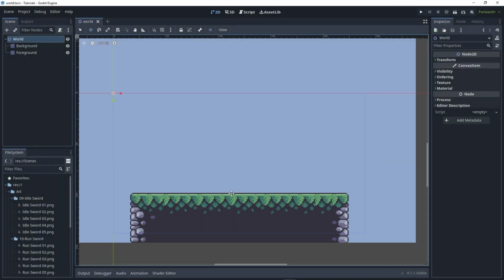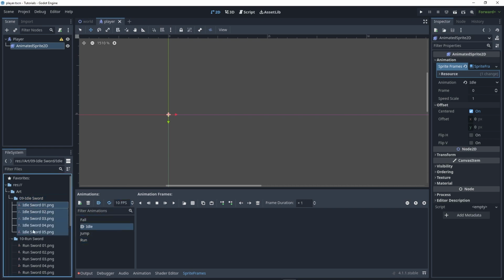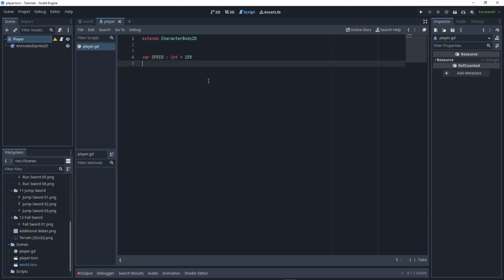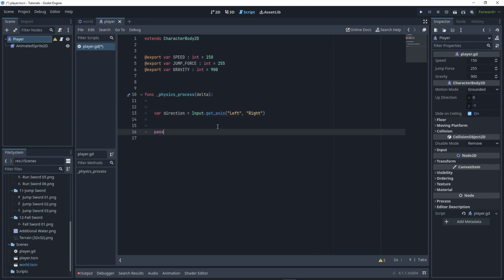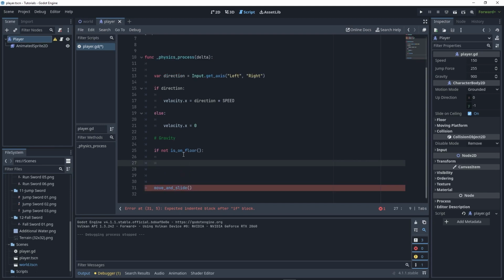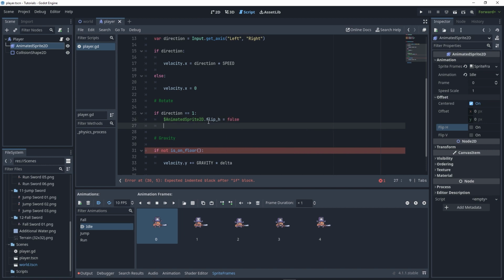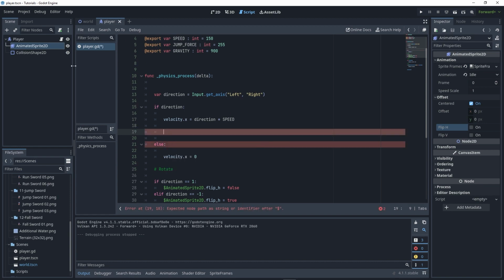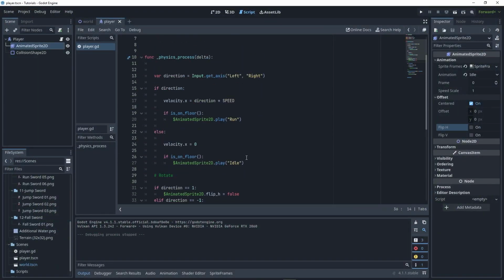Godot 4 | 2D Simple Platformer Movement & Animations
In this video, you'll learn how to make a simple 2D Platformer game using Godot. We'll cover the basics of creating movement for your characters and adding animations to make your game more interesting.

[ Code ]

TimeCodes

0:00 - Intro
0:44 - Animations
04:00 - 2D Movement